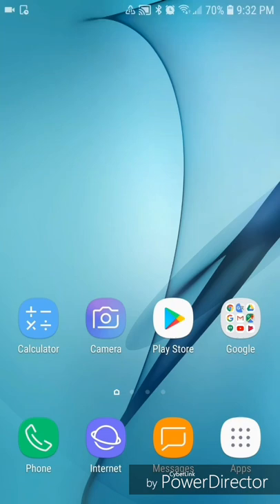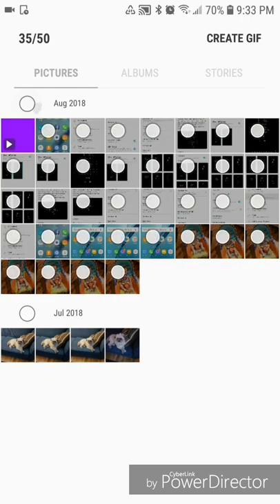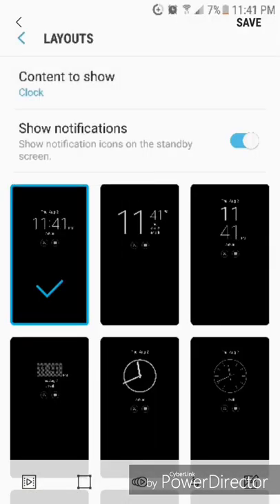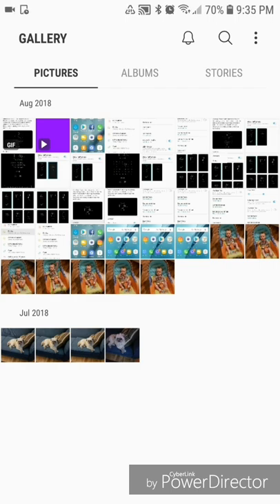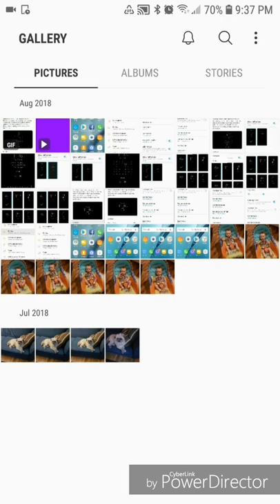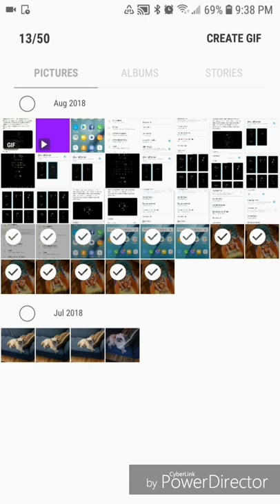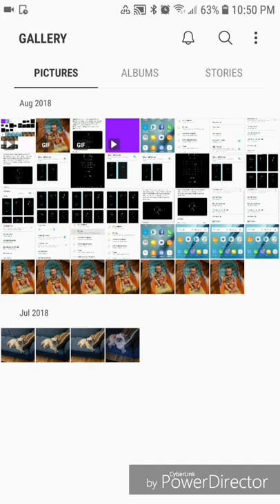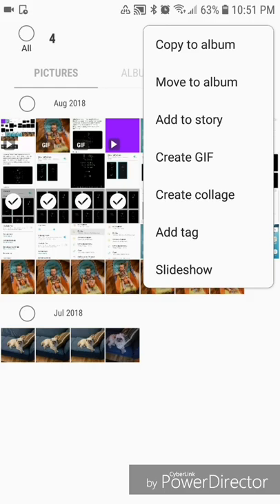How To Create a Gif on the Samsung Galaxy S7!!!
This video will show you how to create a gif on the samsung galaxy s7

Thanks